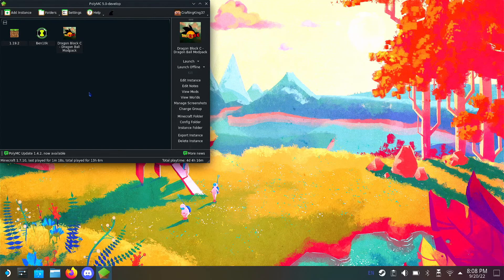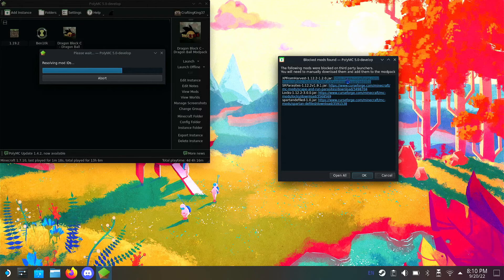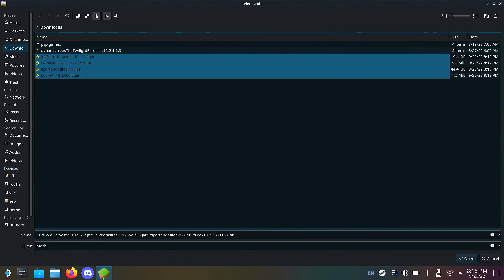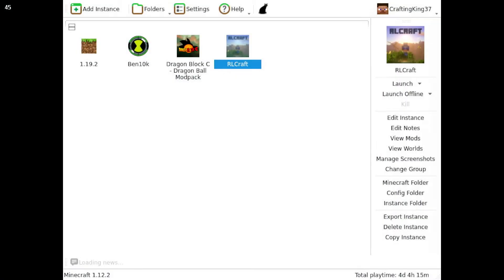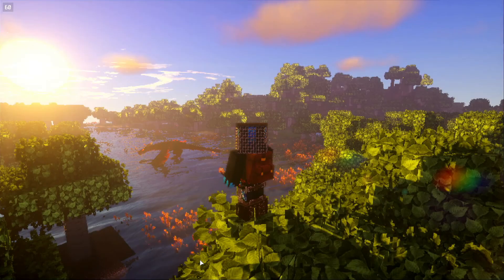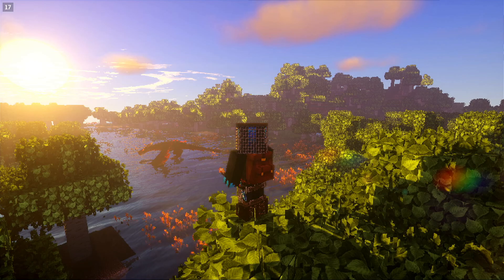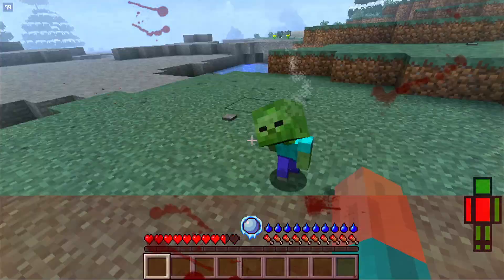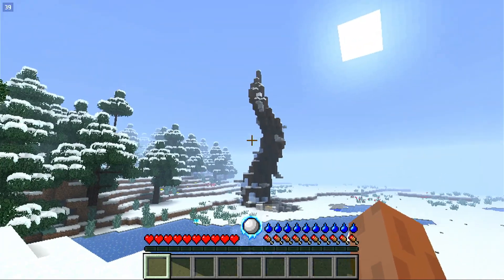RL Craft on STEAM DECK - Minecraft Mods RLCraft Steam deck - Poly MC mods installation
Hey just a short video showing u how to download and play RL craft on steam deck , feel free to comment if you feel like i missed something or you need more help. I will be down there as always.

SCREEN TEARING DUE TO VIDEO CARD !!!

LOOKS FINE ON DECK SCREEN!!!

plays well with not tweaks but feel free to find what works best for you , i can confirm it works on steam deck.